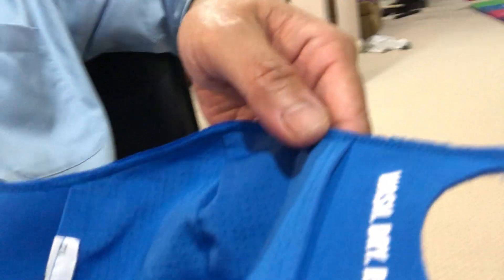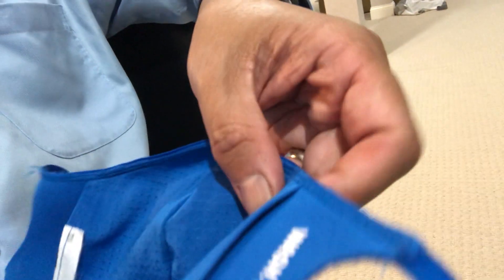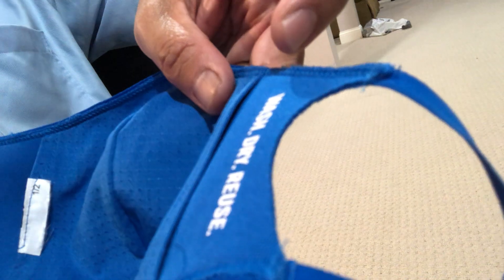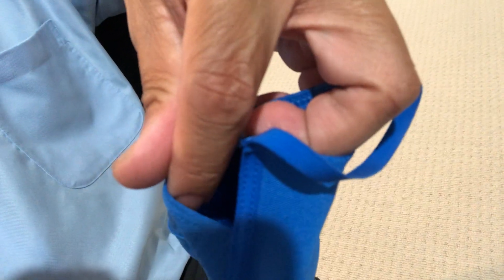Adidas face mask review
Adidas face mask for use , on the website 3 for 20. Thought I would add variety to the mask collection. Still waiting for the under armour one.